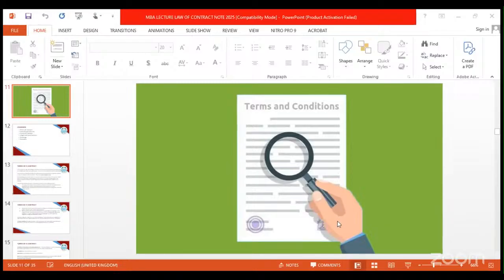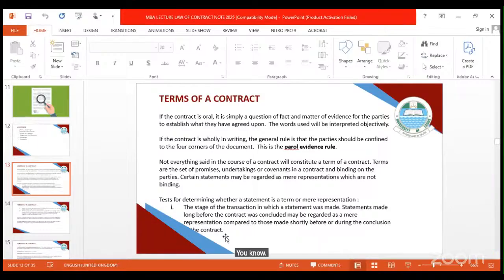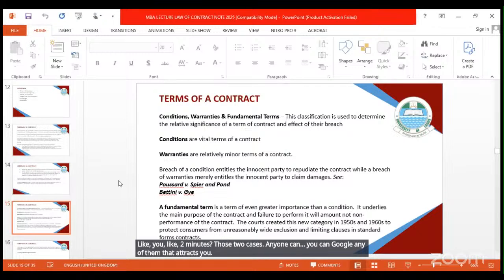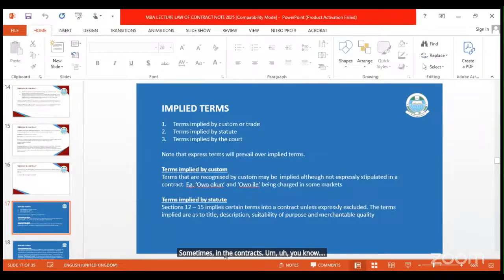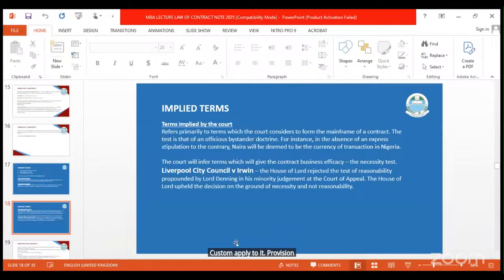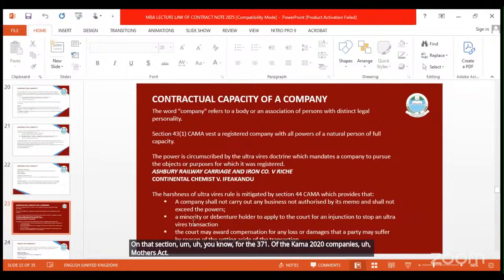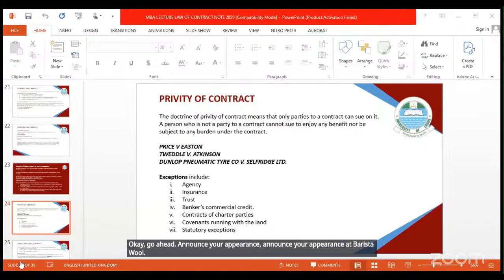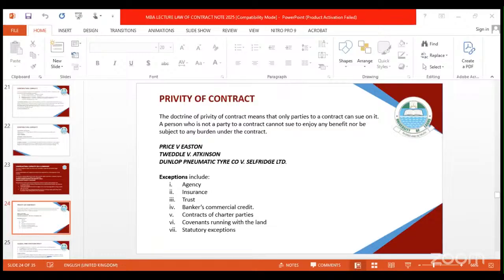STREAM 2-- MBA BUSINESS LAW (WED,THUR & FRI [PIOB])